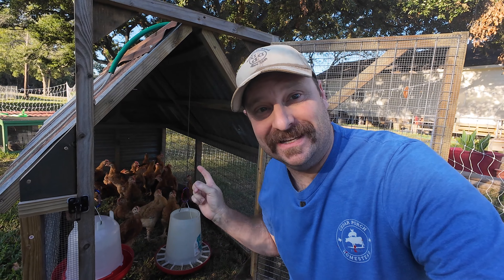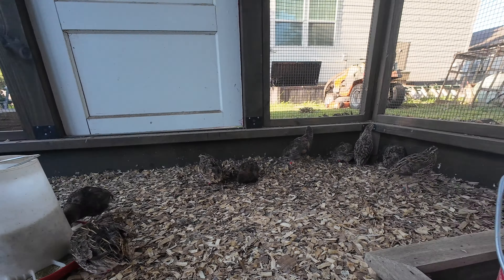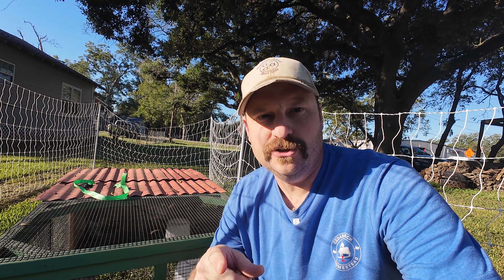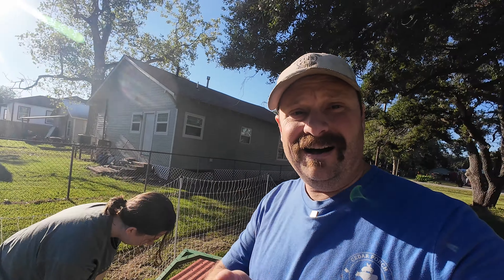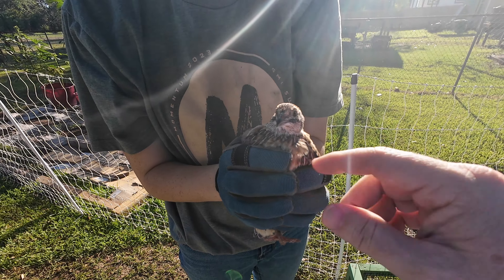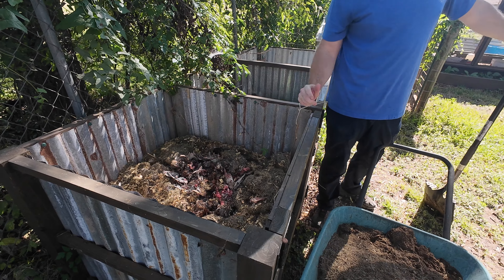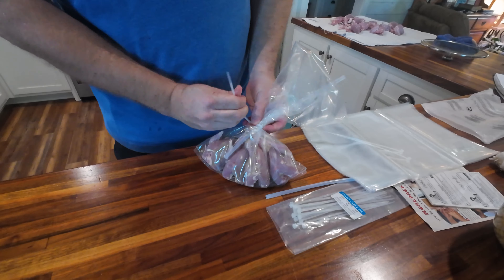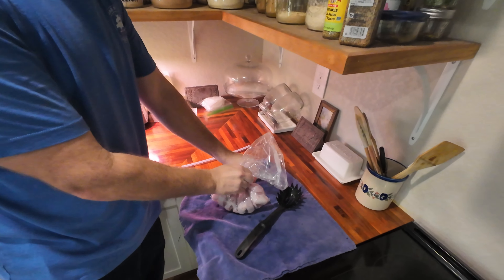Our Complete Quail Set up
Follow our complete process for raising quail on our backyard homestead! From incubating eggs to moving quail from the brooder to a mobile tractor, and finally processing for meat, we’ll show you every step. Learn how to sustainably raise quail for meat in small spaces while instilling homestead values. Perfect for beginner homesteaders and backyard farmers looking to raise their own quail.

Premier 1 PoultryNet+ Starter Kit
Coturnix Quail Leg Bands

Polyface Micro: Success with Livestock on a Homestead Scale
The Independent Farmstead: Growing Soil, Biodiversity, and Nutrient-Dense Food with Grassfed Animals and Intensive Pasture Management

Filming Gear:
DJI Osmo Action 4
Canon EOS R10 RF-S18-45mm
DJI Mic Wireless Lavalier MicrophoneMic